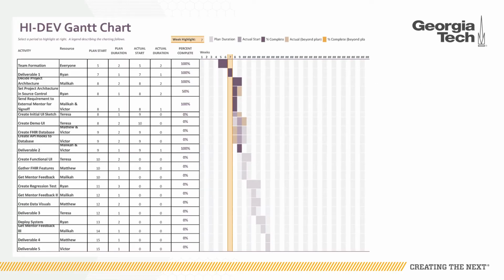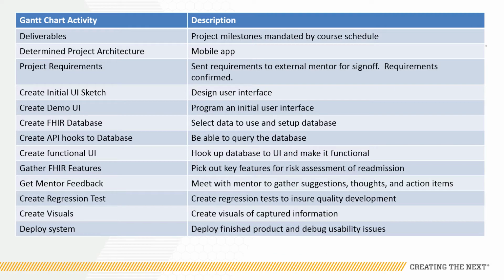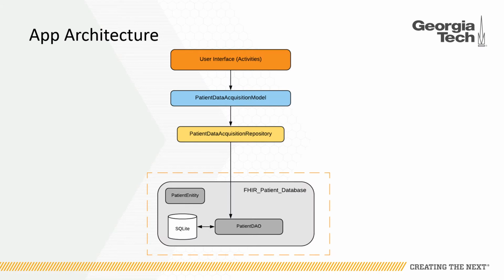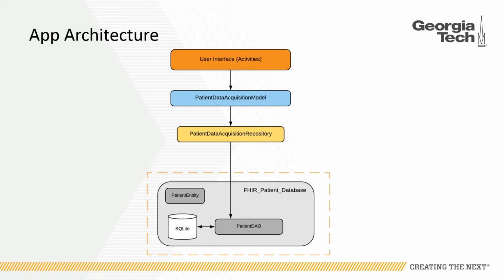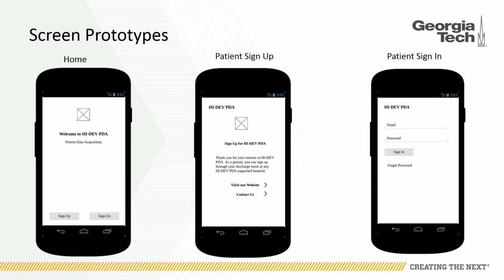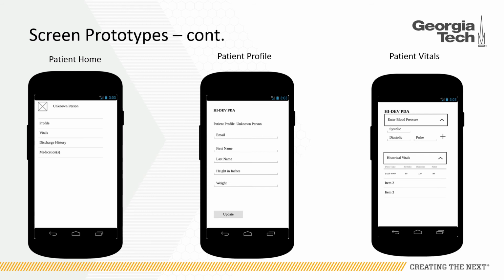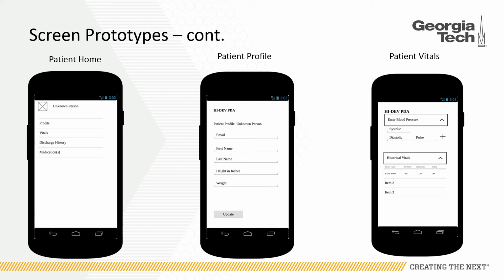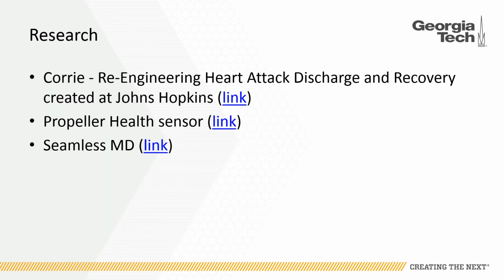HI-DEV Introduction Health Informatics Deliverable 2